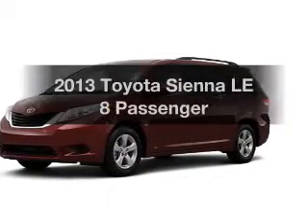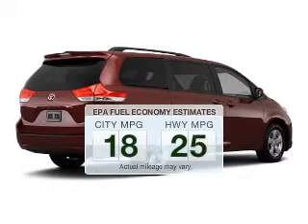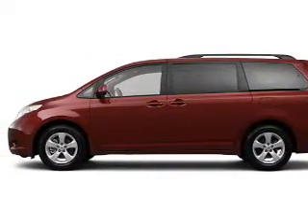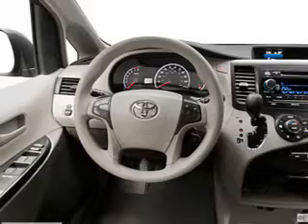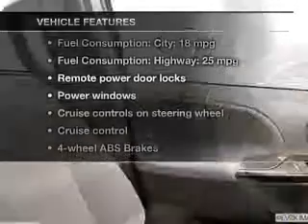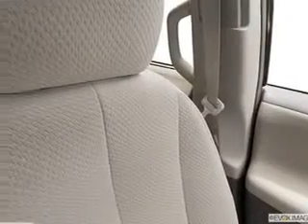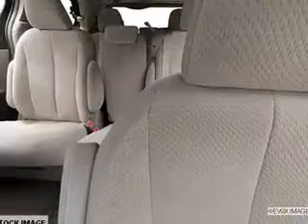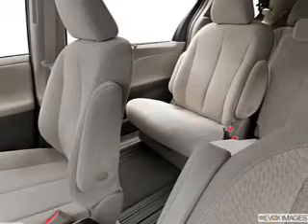2013 Toyota Sienna - Avenel New Jersey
Year: 2013
Make: Toyota
Model: Sienna
Trim: LE 8 Passenger
Engine: 3.5 liter 6 cylinder 24 valve
Transmission: 6-Speed Automatic
Color: Salsa Red Pearl
Mileage: 0
Address:
90-100 Route 1 North